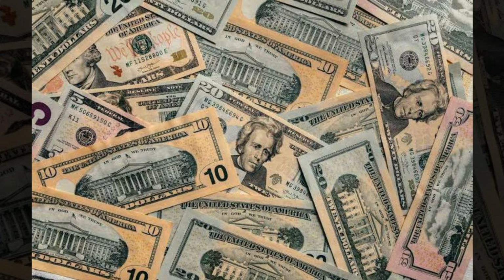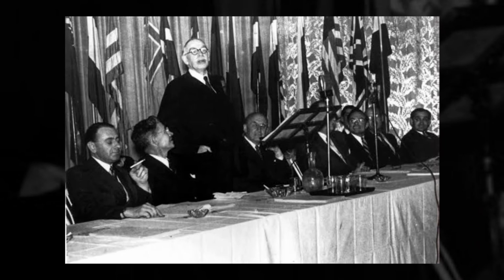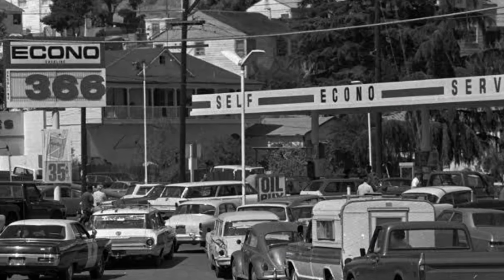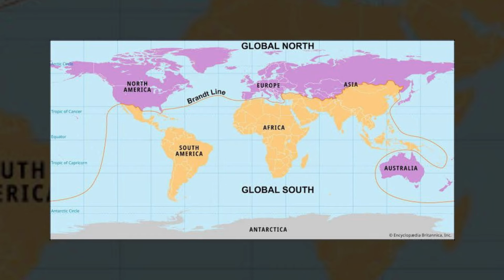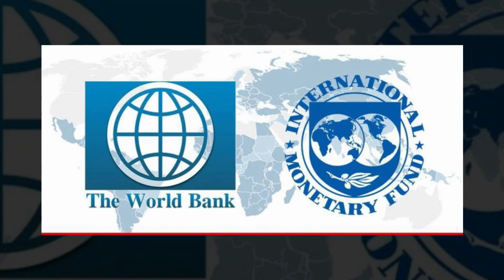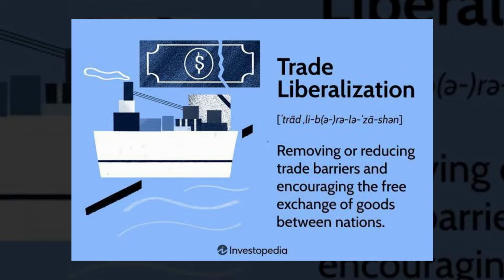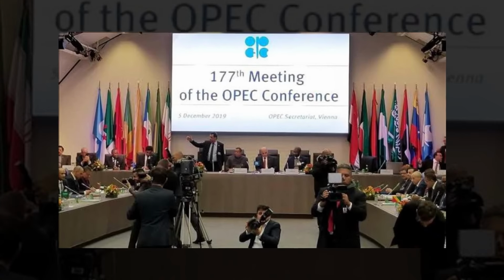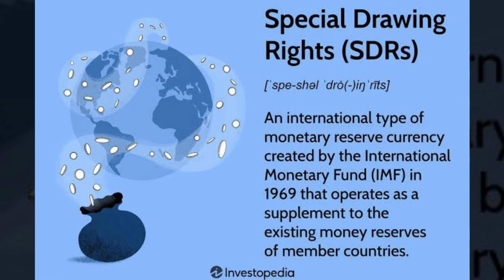How the U.S Took Over the Global Economy?